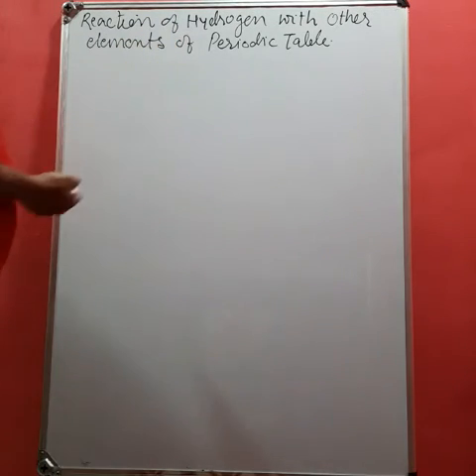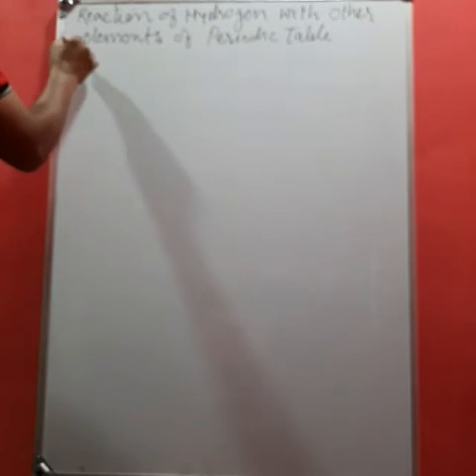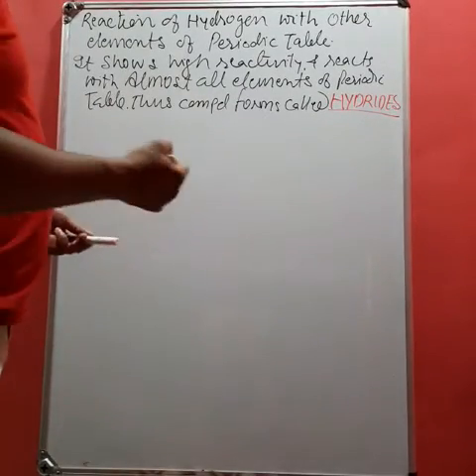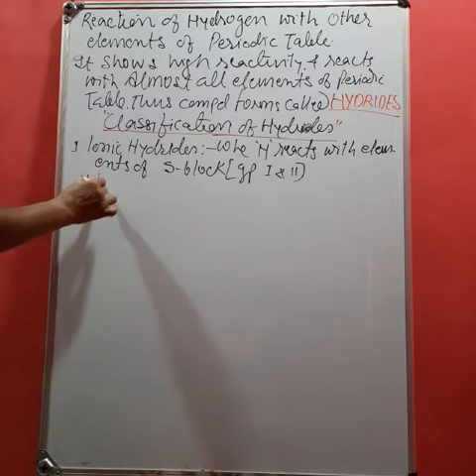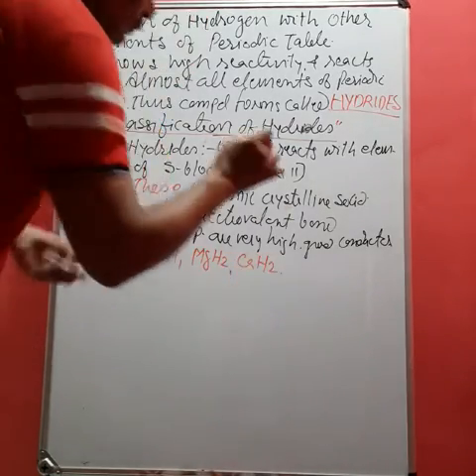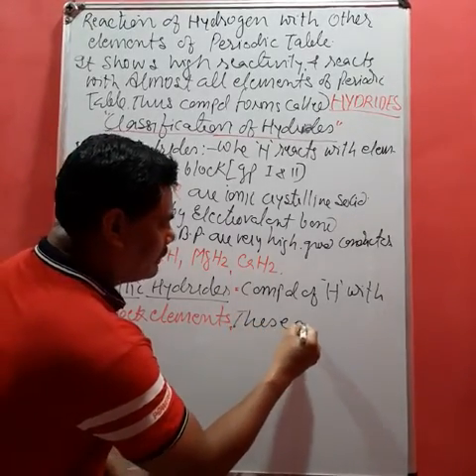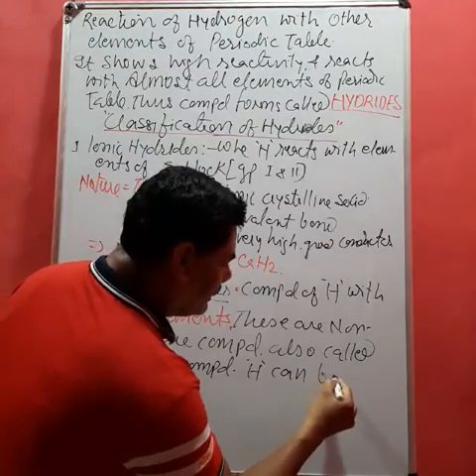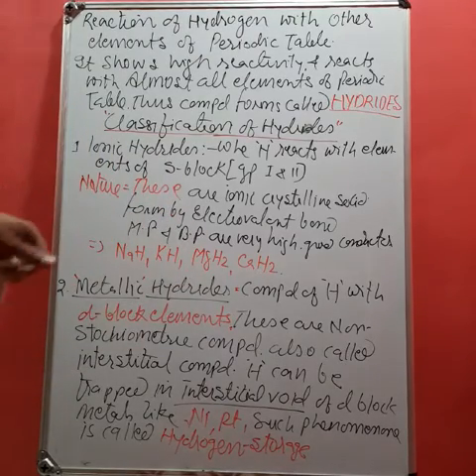HYDRIDES and its CLASSIFICATIONS